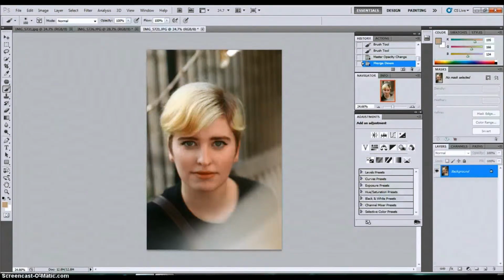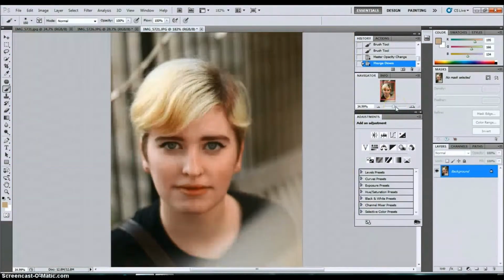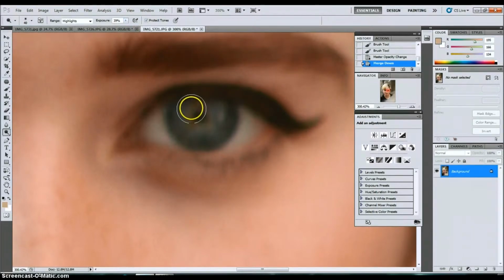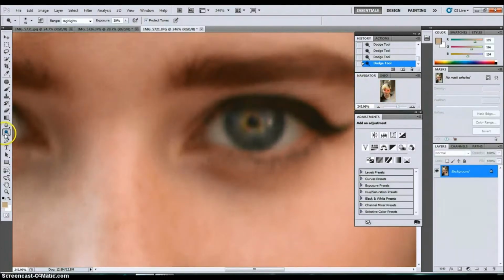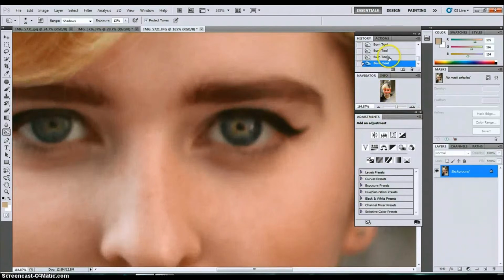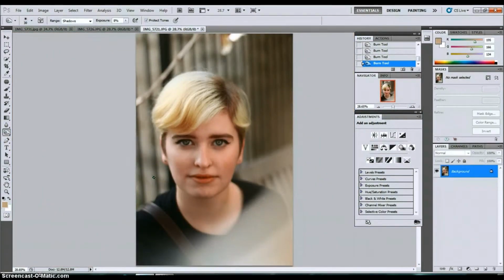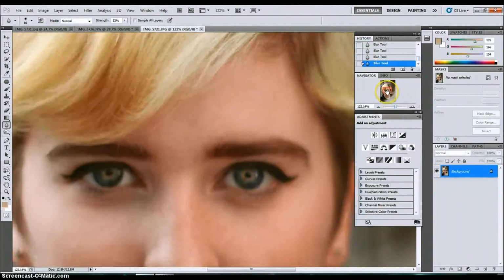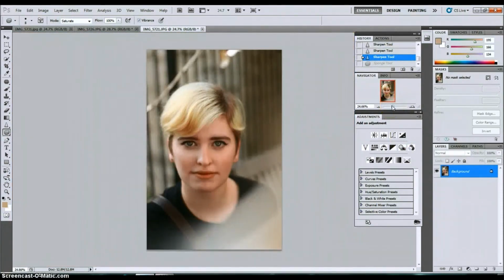How To Edit Eyes In Photoshop